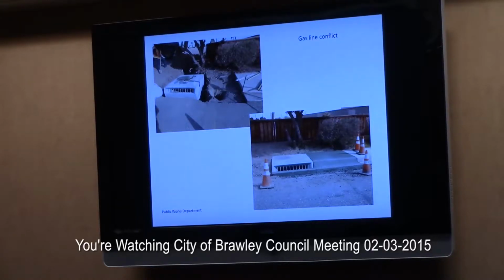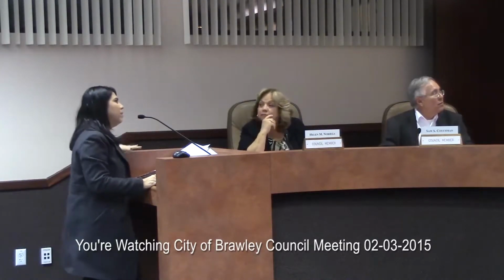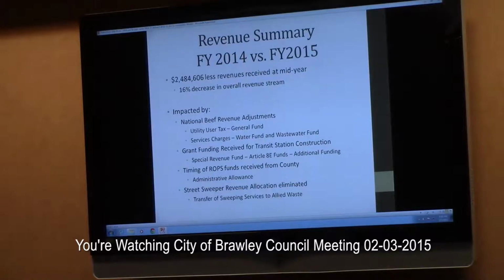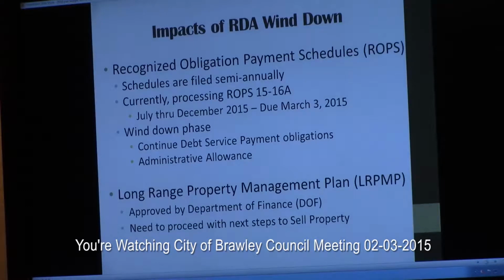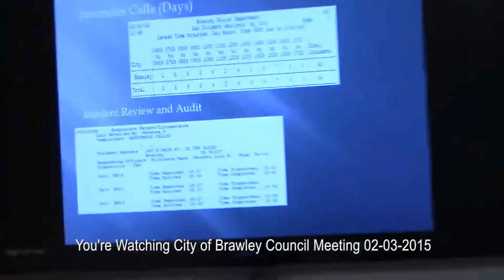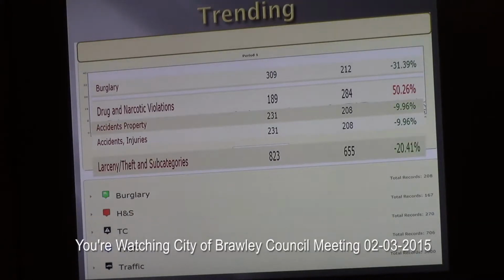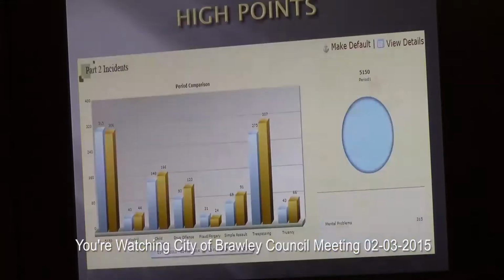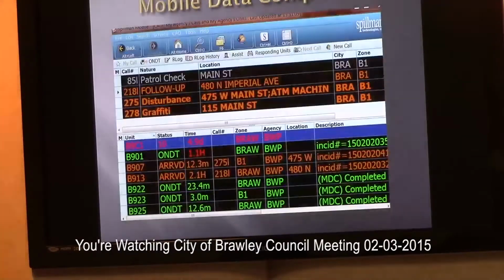CoB 02-03-2015 Part 2